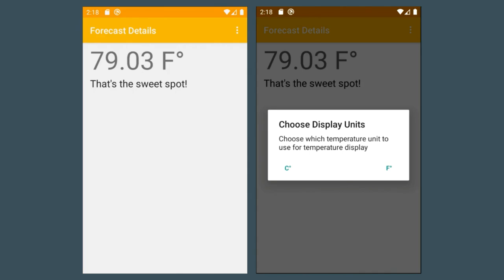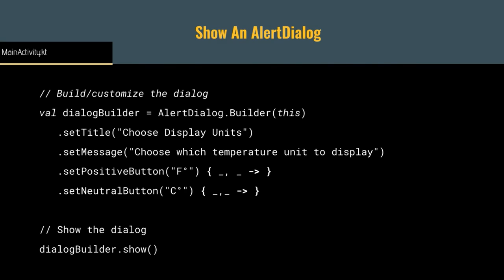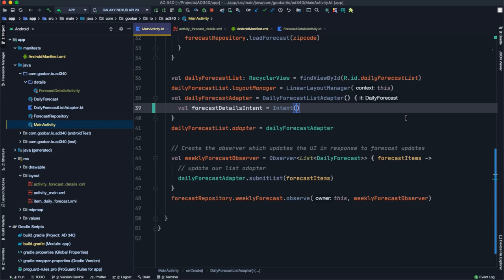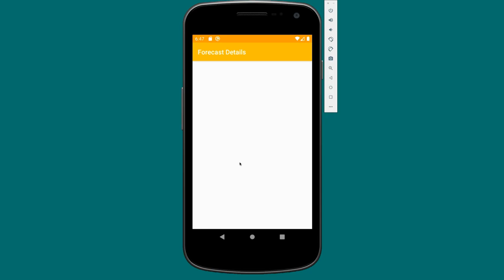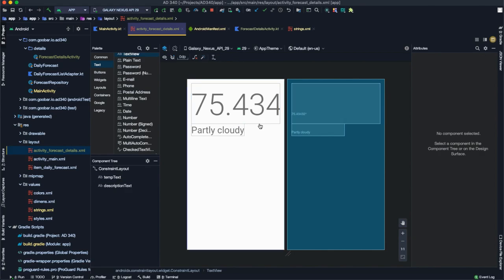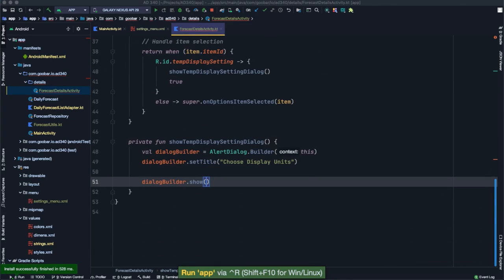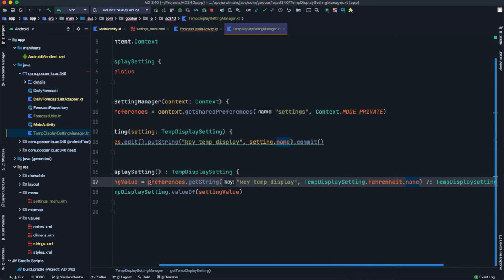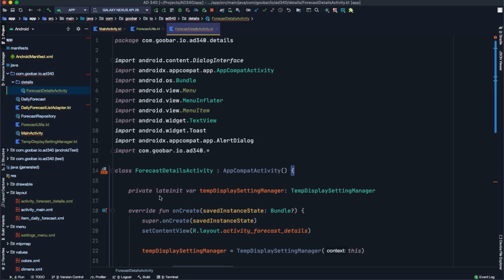Week 4 Kotlin Android Development Course for Beginners Intents, Menus Dialogs, SharedPreferences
This week's lecture covers the following questions:
- How to create a new Android Activity?
- How to use an Intent to open a new Activity when a button is clicked?
- How to display an options Menu
- How to respond to a Menu item click?
- How to display an AlertDialog?
- How to save a value using SharedPreferences?